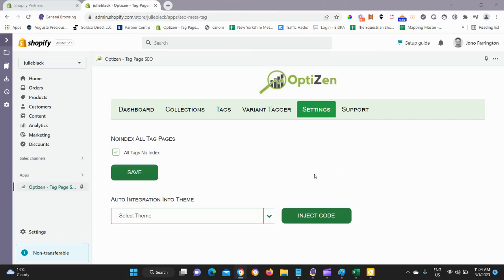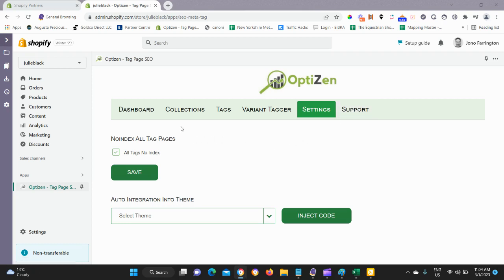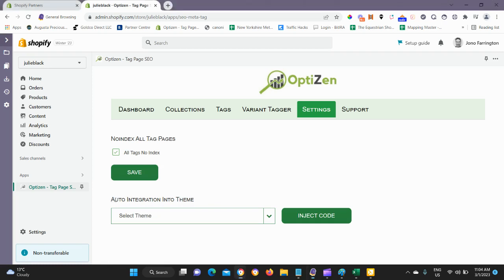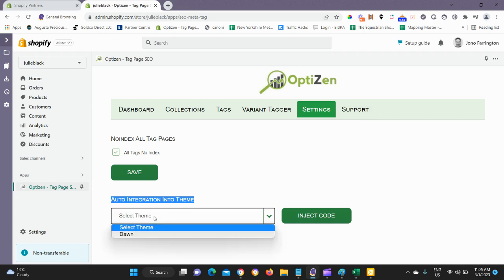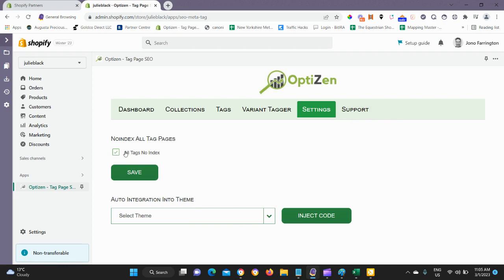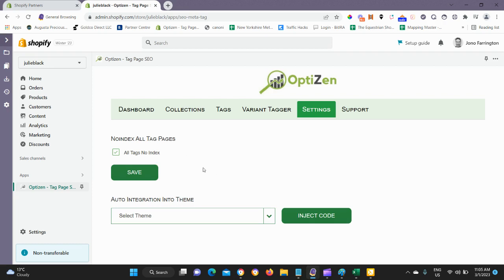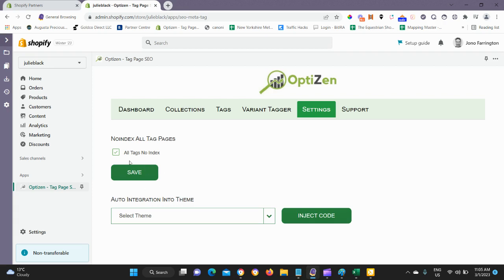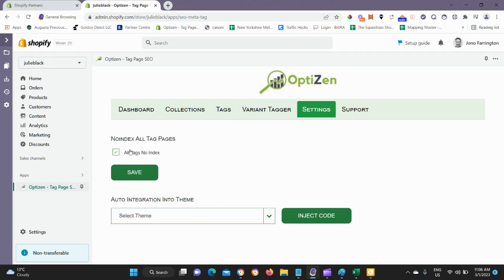Optizen Settings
How to use the settings tab with the Optizen app.